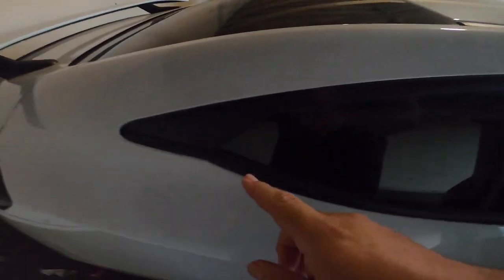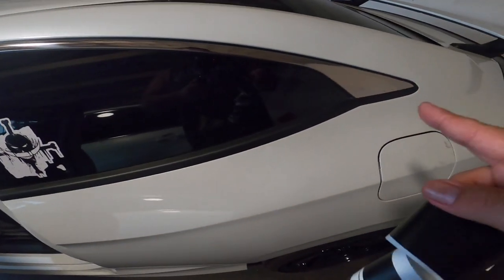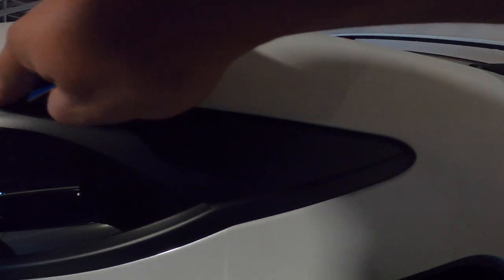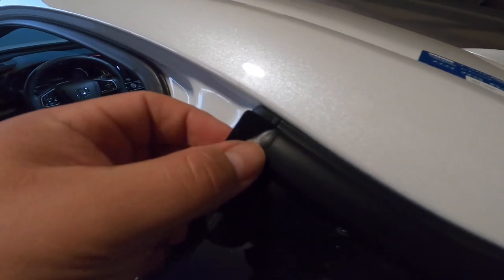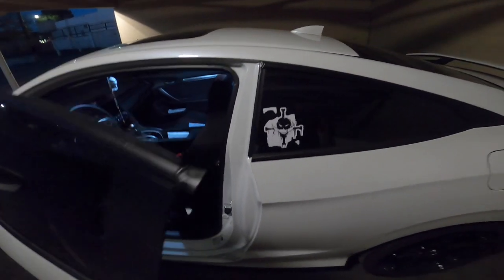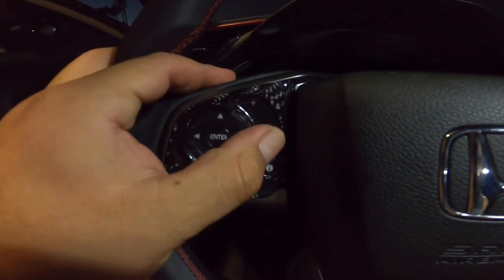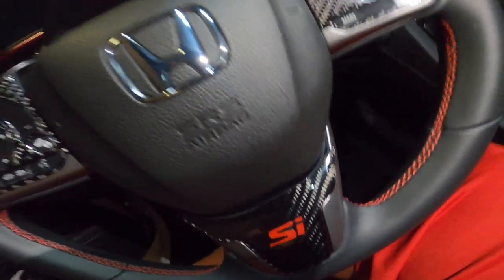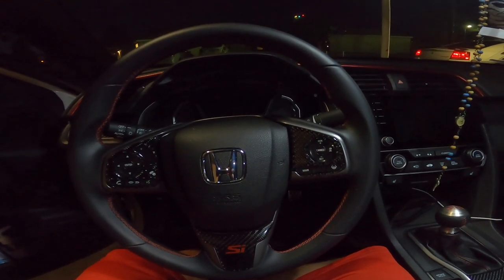Chrome Delete & Adding Carbon Fiber Overlay to my 10th Gen Si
TopDall Carbon Fiber Steering top...

TopDall Carbon Fiber Steering bottom...

Mods:
Eibach Sportline Lowering Springs
27won Cold Air Intake
Perrin Cable Bushings
Enkei TS5 Wheels
18x9.5 +38 Offset